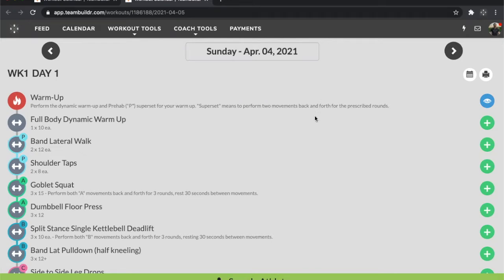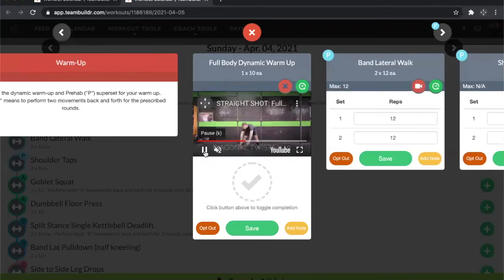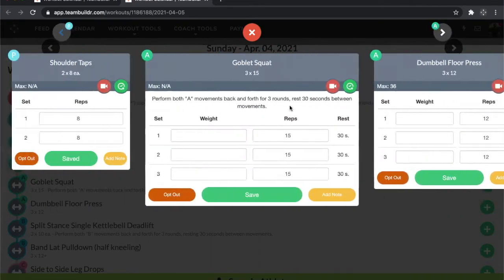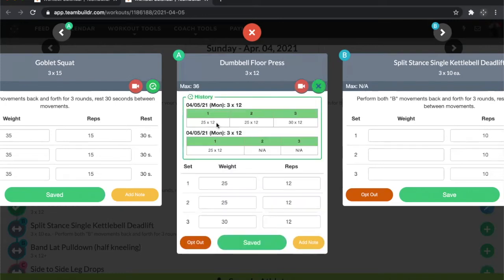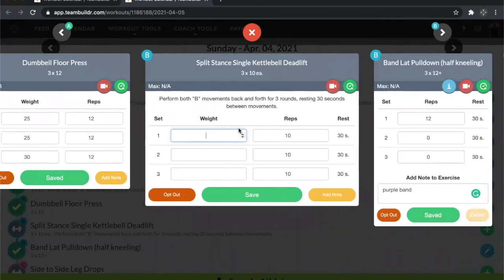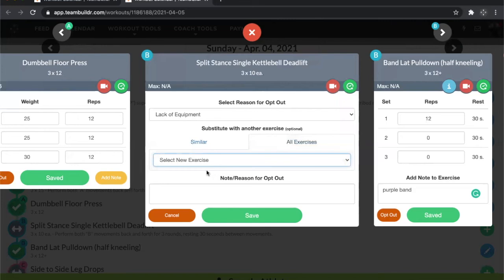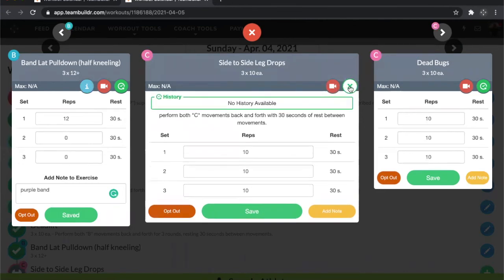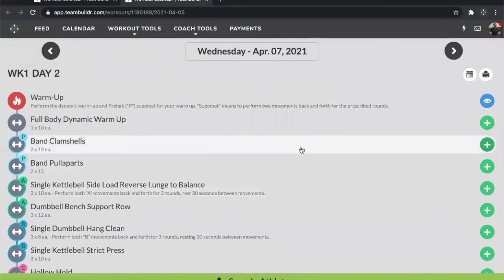Full Teambuildr Tutorial for Straight Shot Clients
Everything you need to know to get the most out of the Teambuildr app the clients and members at Straight Shot Training use to receive and log their workouts.